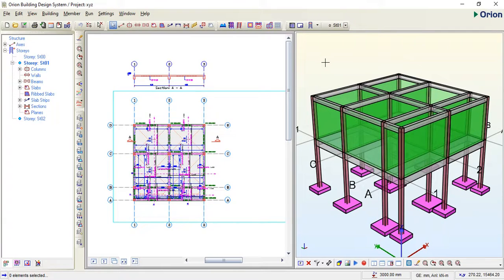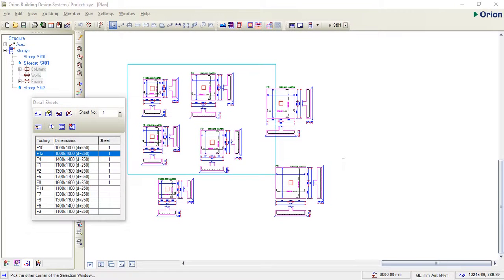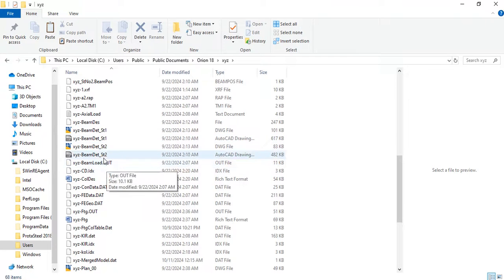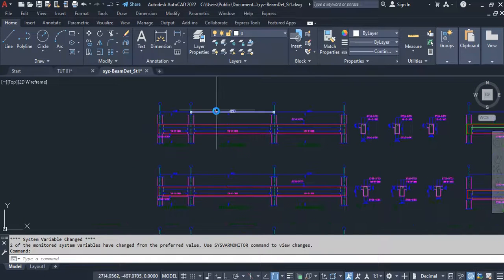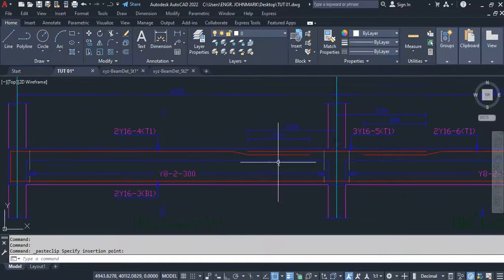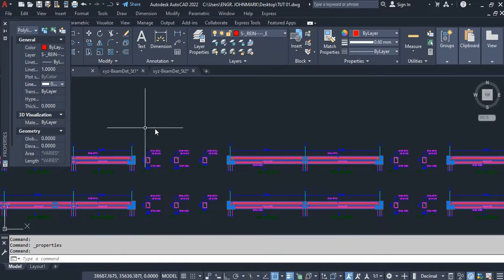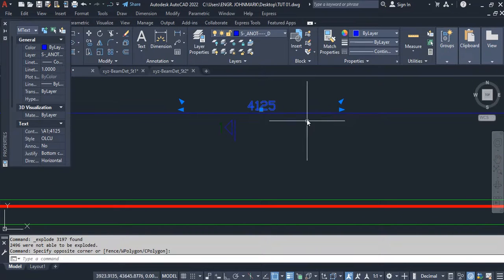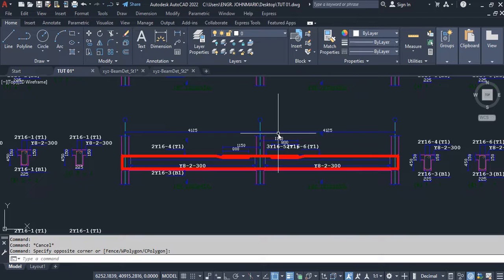What Happens NEXT Will Change Everything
This video explains some essential steps to take after analysis and design of reinforced concrete using Orion structures. After design, structural elements such as columns, beams, slabs, reinforcement details will be exported to AutoCAD and eventually saved on your C drive which is demonstrated on this tutorial and how to quickly modify the outcome before printing.

Additional tags:
reinforced concrete design,RC design using orion,how to locate structural details after design in orion,how to do structural detailing in orion,structural analysis,complete tutorial on structures,reinforcement details,line weigth,dimension lines,text,details,AutoCAD